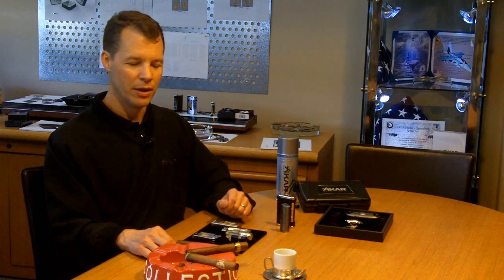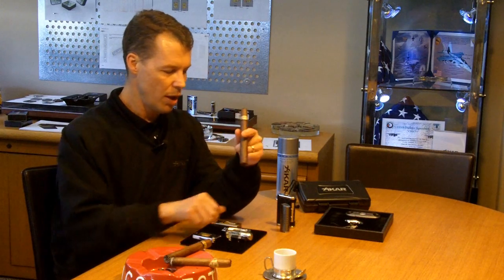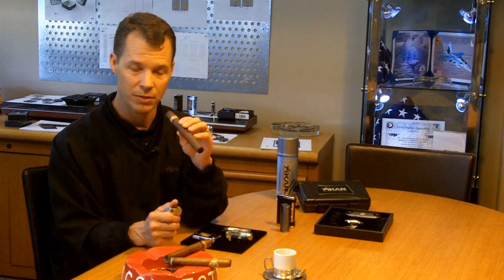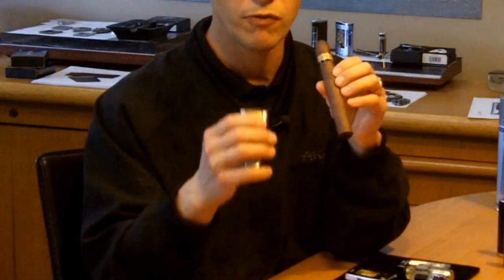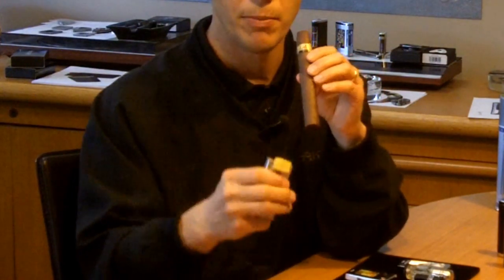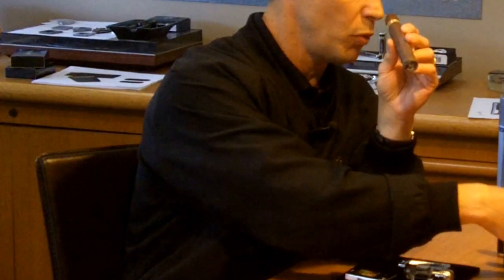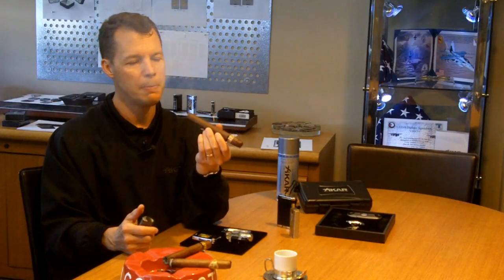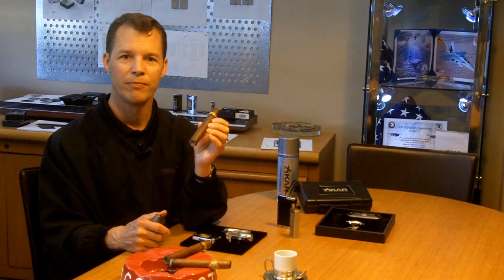How to Light a Cigar with a Triple Flame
XIKAR President and Co-Founder Kurt Van Keppel demonstrates how to properly light a cigar with a triple jet flame lighter.